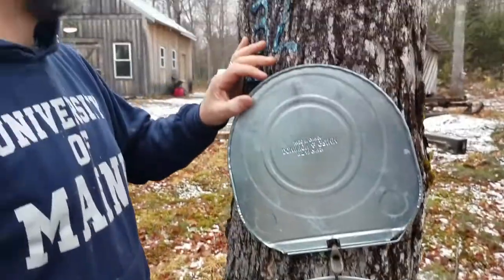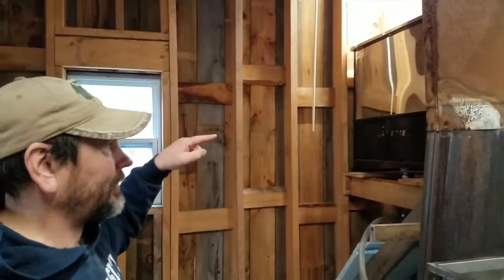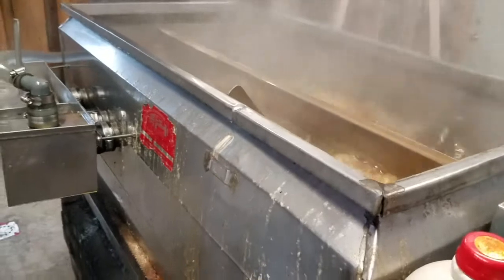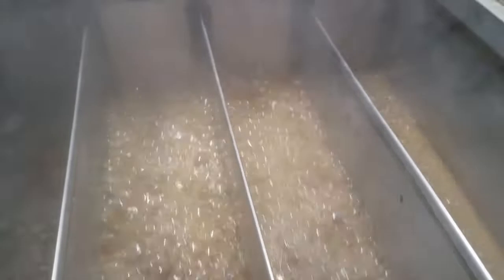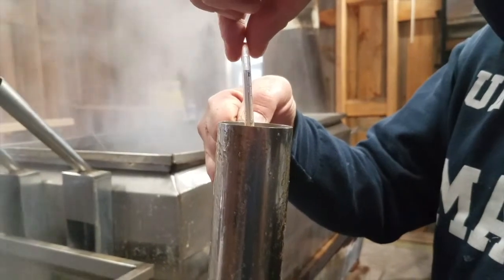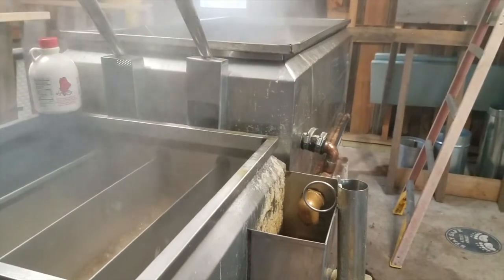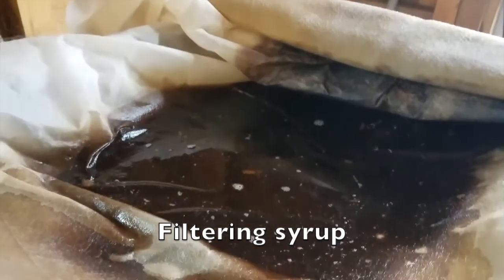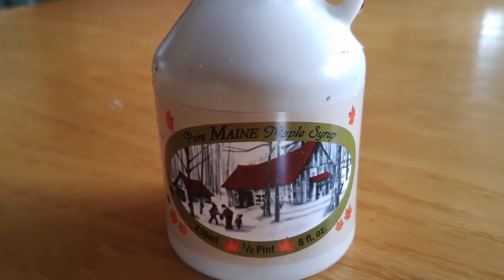Making Maple Syrup at University Forests Sugar House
Keith Kanoti gives a tour of the Thomas J. Corcoran Sugar House at the University of Maine Forest.  A Grim continuous flow evaporator boils 32 gallons of sap an hour from 400 tapped maple trees.